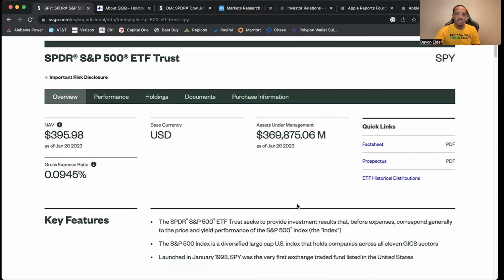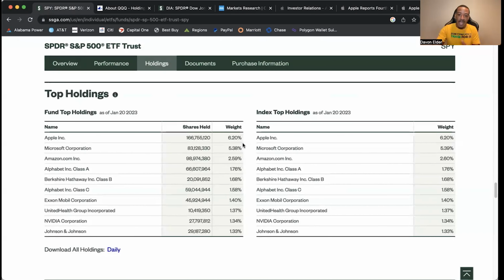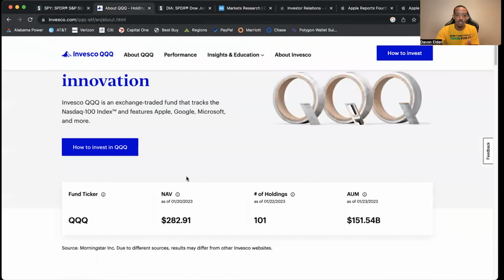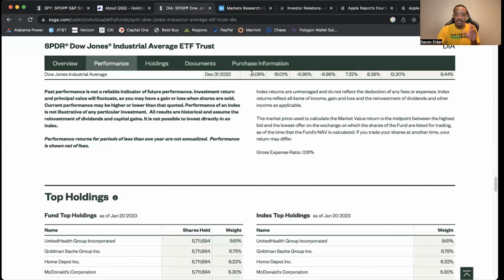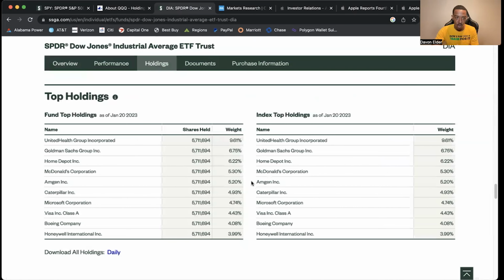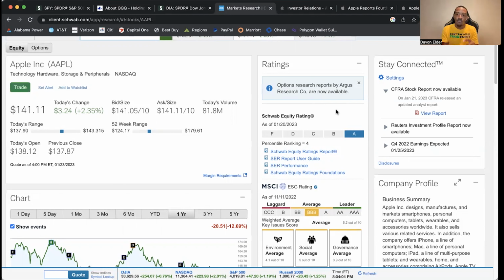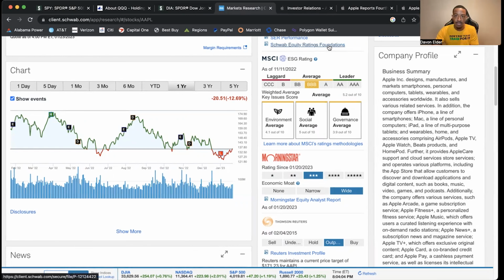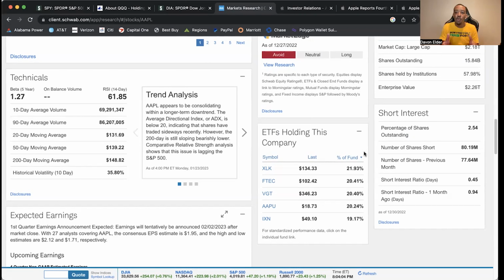HOW TO FIND STOCKS TO INVEST IN | EPISODE 54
A big issue that I find with many beginning investors is that they do not know what stocks they should invest in. For this episode, I outlined a very EASY strategy that you should utilize in order to find stocks to invest in. Remember, this is a long term game and you want to continue to stay in the game, so make sure you build your portfolio out slowly and carefully.

If you have not subscribed to the Trade For Yourself Podcast, make sure that you click the link in my bio so you can get some much stock market content and never miss an episode AGAIN!

Go to the website below for your EXCLUSIVE MERCH!